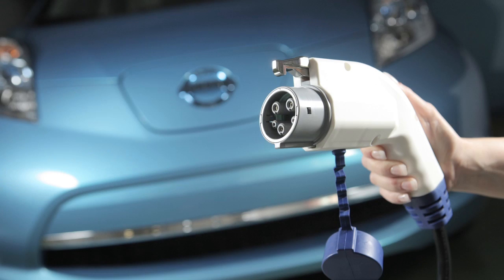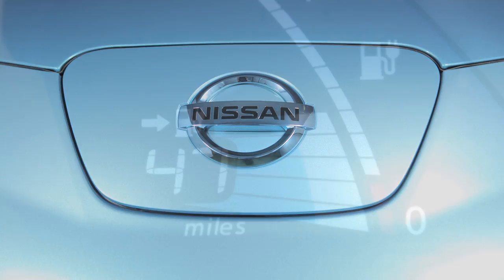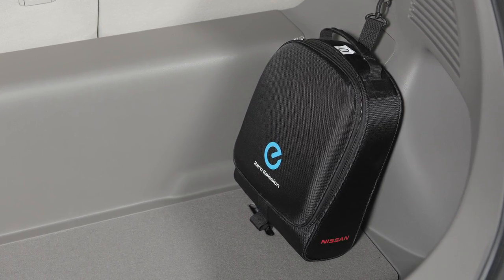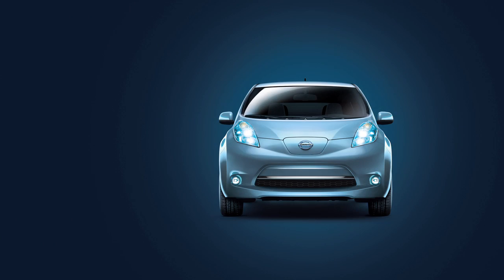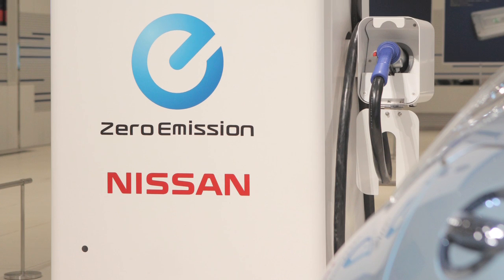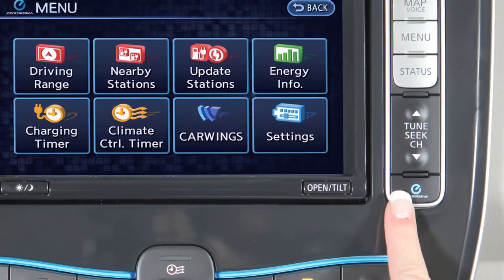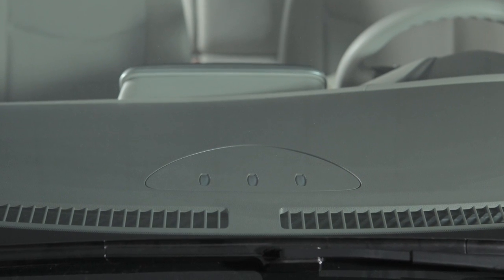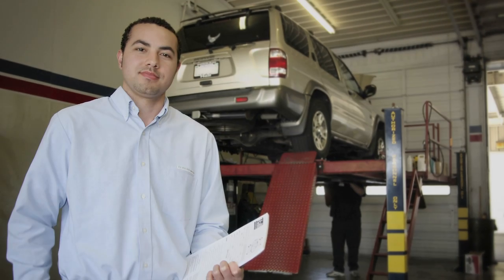2012 NISSAN LEAF - Charging Functions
Before charging the Lithium-ion battery, please refer to your Owner's Manual for detailed warnings and cautions regarding charging operations and procedures. There are three different methods for charging your new vehicle; Normal, Trickle and Quick Charge, if so equipped. Go to the "Immediate Charge Switch" Chapter for more information on "Immediate" charging operations.

In order to charge your vehicle using any of these methods, you will need to open the charge port lid by pulling its release handle on the lower left side of the instrument panel. The charge port lid will spring up slightly. Slide your hand under the lid and raise it until it locks in place. When closing the lid, slowly lower it until it latches, then push the lid down to lock it in place. Charging will not start when the vehicle is ON, however charging will continue if the vehicle is turned ON during charging operations.

The "Normal" charge takes approximately seven hours and is performed using the charger installed in your home that is hardwired into a dedicated circuit. To perform a "Normal" charge, turn the vehicle OFF and open the charge port lid. Now, open the charge port cap and plug the charge connector into the charge port on your vehicle. When it is properly connected a beep will sound once.  If charging has started or if the battery is waiting for a preset charging timer, a beep will sound twice and the Charging Status Indicator Light display will change.

The "Trickle" charge takes approximately 21 hours to fully charge and can be performed using the Electric Vehicle Supply equipment (EVSE) supplied with your vehicle. To perform a "Trickle" charge, remove the EVSE from the bag in the cargo area and connect its plug to an available dedicated 110-120 volt (15 amp) electrical outlet. The green light on the EVSE control box will illuminate. Now remove the safety cap from the charge connector and follow the same steps used for "Normal" charging.

To stop the "Normal" or "Trickle" charge operations, press the button on the charge connector to release the lock and remove it from the charge port. Then, close the charge port cap, the charge port lid and attach the safety cap to the charge connector, if so equipped. If you were performing a "Trickle" charge, remove the EVSE plug from the outlet and place the EVSE in the bag, before storing it in the cargo area.

When performing a "Normal" or "Trickle" charge you will use this charge port on the right, however when performing a "Quick" charge you will use the charge port on the left.

The "Quick" charge function, if so equipped, can be performed in approximately 30 minutes when you connect the vehicle to a quick charge connector at a charging station.  The Li-ion battery temperature gauge can be used to estimate the approximate time needed to charge the Li-ion battery to 80%. To perform a "Quick" charge, turn the vehicle OFF and open the charge port lid. Then open this charge port cap and align the charge connector groove with the groove on the charge port to insert it. Now grasp the lock mechanism to lock the charge connector in place. When it is connected properly and ready to charge, a beep will sound twice and the Charging Status Indicator Lights will change. Charging will start according to the instructions on the quick charge equipment.

To stop the "Quick" charge operation, follow the instructions on the quick charge equipment. Once charging has stopped, unlock the charge connector and remove it from the charge port. After returning the charge connector to its original position, close the charge port cap and the charge port lid. The "Quick" charge operation will stop automatically if the charging time has exceeded 60 minutes or the possible charge time set for the quick charger. If the vehicle charge level is set to maximize driving range, the charge operation will stop automatically when the battery charge reaches 100%. If in Long Life battery mode, charging will automatically stop at 80%. Please note: It may take more time to charge the Li-ion battery using the quick charger if the vehicle is parked in a cold location (for example 32° Fahrenheit).

Press the ZERO EMISSION button to access the "Charging Timer" screen. This screen allows you to set and adjust two individual timers for charging the vehicle. You can use this feature to set a timer for a one time charge or a regularly scheduled charge time that will reoccur on selected days. Please refer to your Owner's Manual or the Navigation System Owner's Manual for more information on setting and adjusting charging timers. You may also initiate vehicle charging remotely, using an internet enabled smart phone or personal computer. Please go to the "Remote Functions" Chapter or refer to your Navigation System Owner's Manual for more information on this feature.

There are three Charging Status Indicator Lights on the dashboard that can be seen from inside or outside the vehicle.